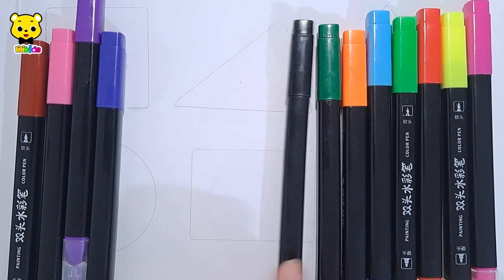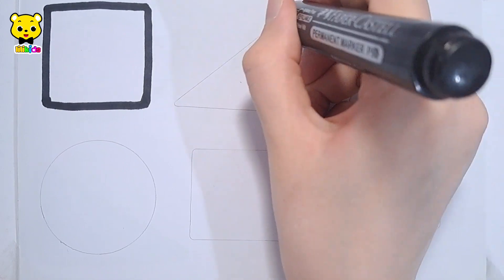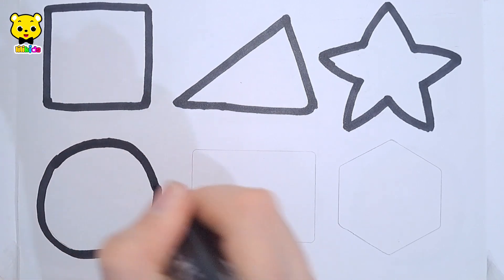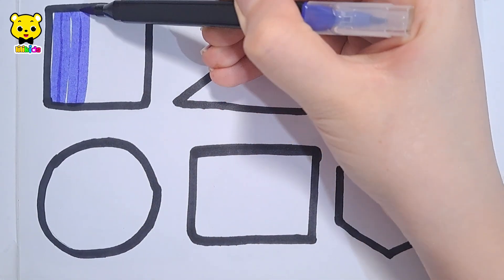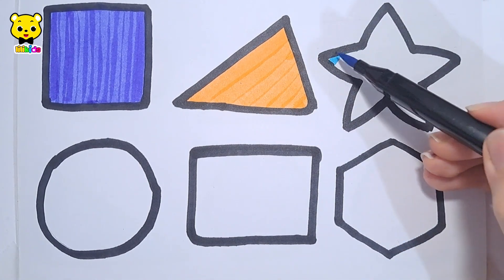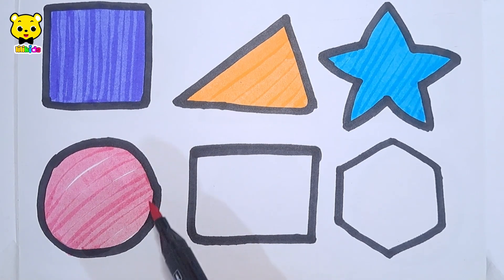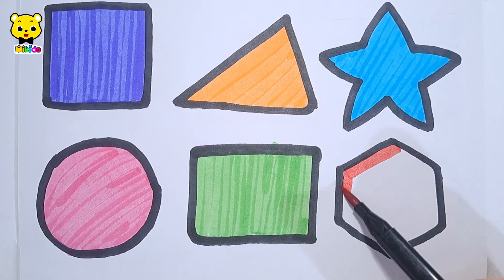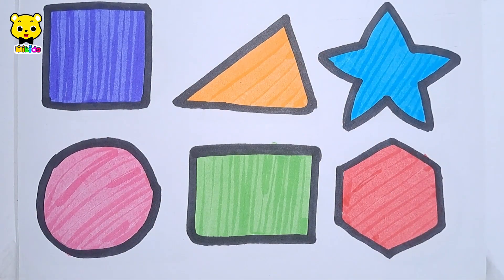Learn to draw 2d Shapes, Colors for kids | Toddler Learning videos, shapes song, educational video